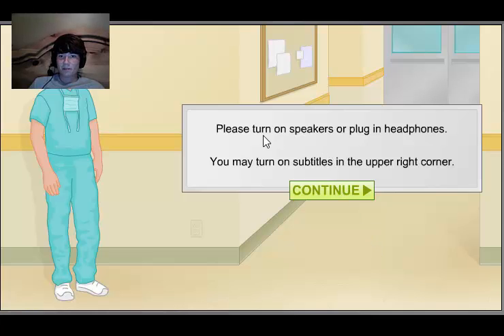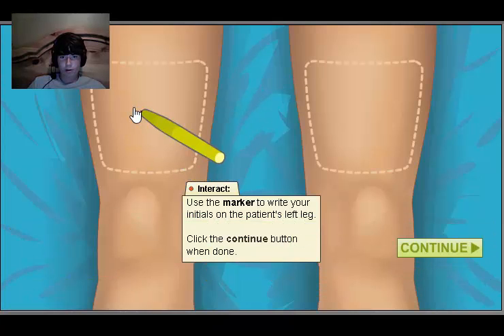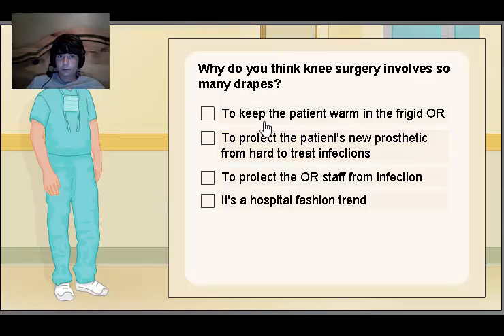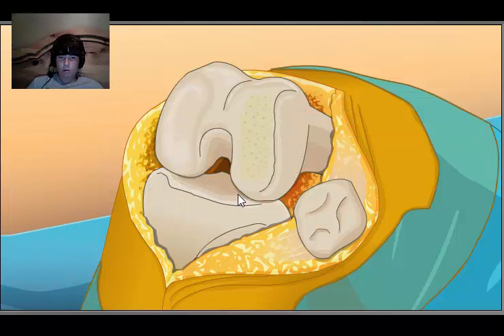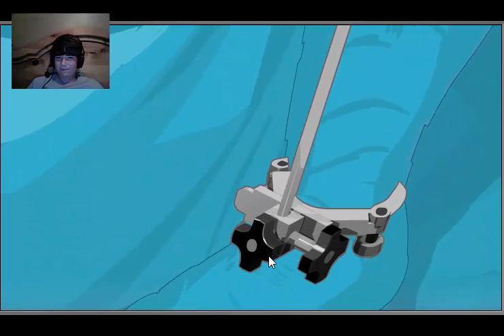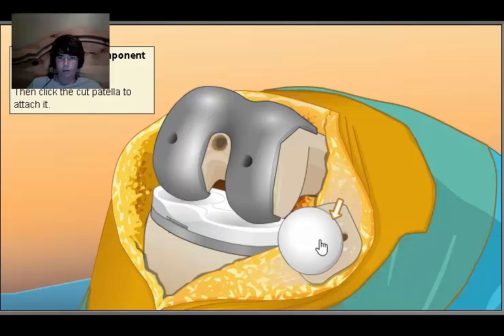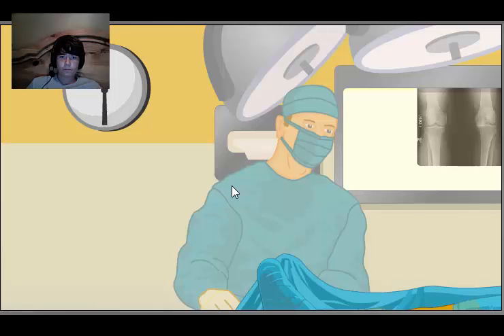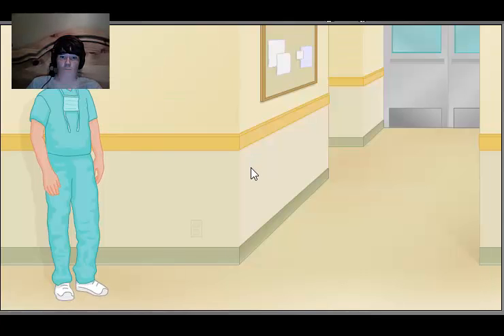KNEE SURGERY /w Addictory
Hello

please leave me a comment of what I can do better